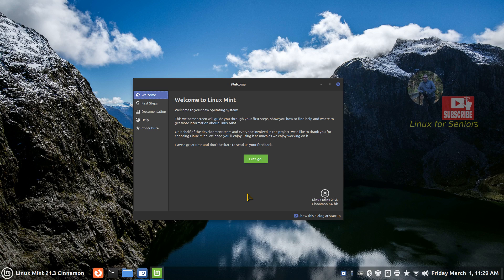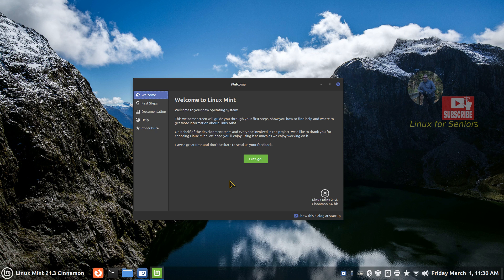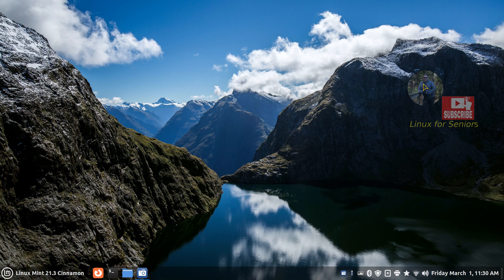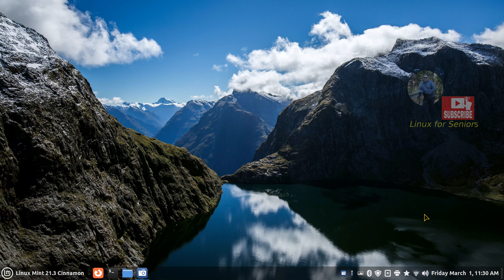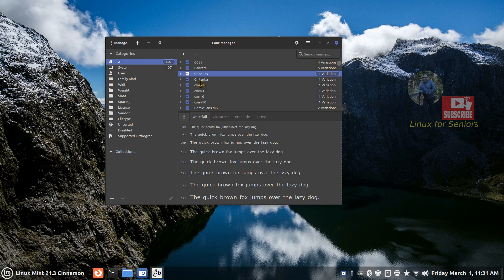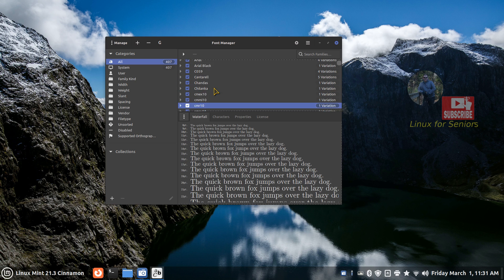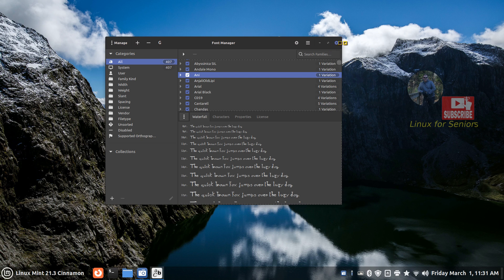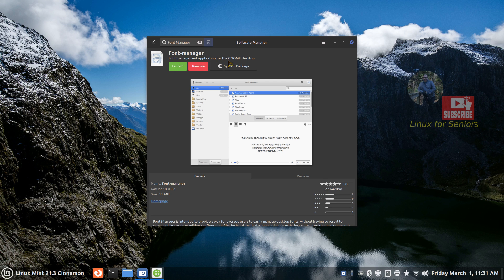Linux Mint 21.3 - Cinnamon - Visual Font Manager Tip.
Filmed in 1920 x 1080. Tip on visual Font Manager for Linux Mint 21.3 Cinnamon. Best viewed on a large screen.

0:00 - Intro Linux Mint Cinnamon Visual Font Manager
0:03 - Overview
0:08 - Visual Font Manager Tip & Install
1:50 - Subscribe to Linux for Seniors